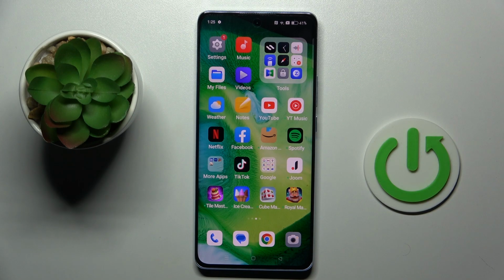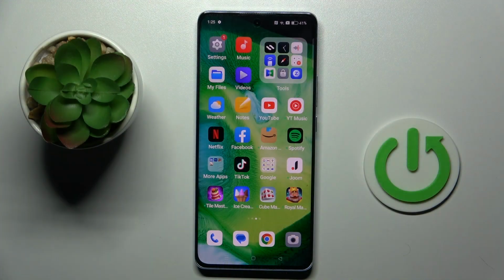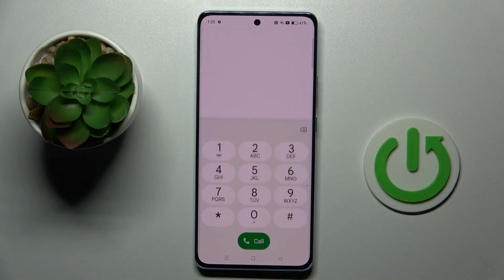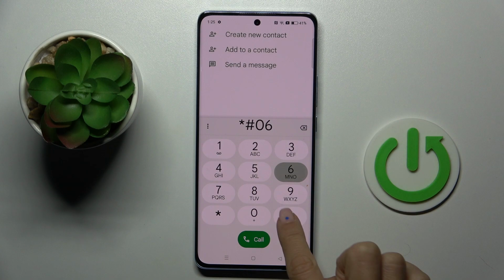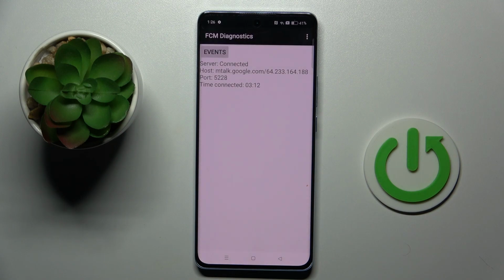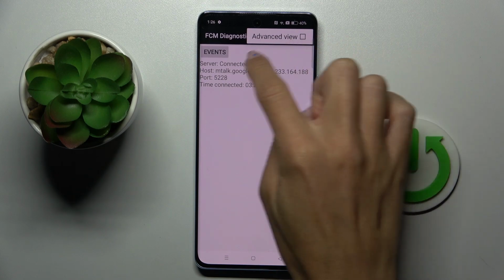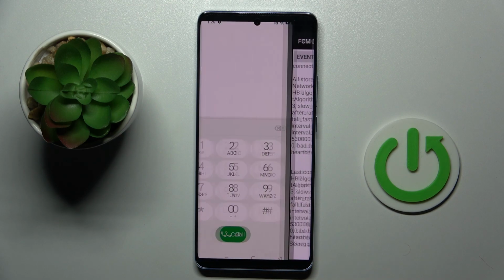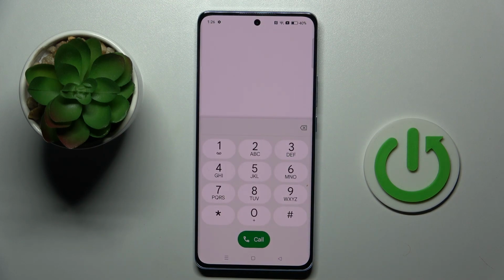Secret Codes for OPPO K11 | Crack the Code🔐📱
Embark on a thrilling journey of discovery as we reveal the hidden secrets of your OPPO K11 with our exclusive Secret Codes tutorial! These mystic codes hold the key to unlocking hidden features and accessing valuable information within your device. Explore the secret world of dialer codes and learn how to reveal hidden menus, run diagnostic tests, and access advanced settings that are not readily available through the regular interface. Join us now on this captivating YouTube tutorial and become a true OPPO K11 explorer! Unleash the power of these Secret Codes and delve into the hidden depths of your device's capabilities. 🌟🔍